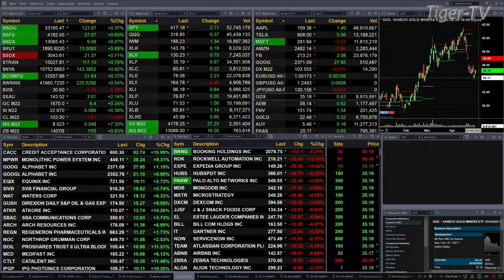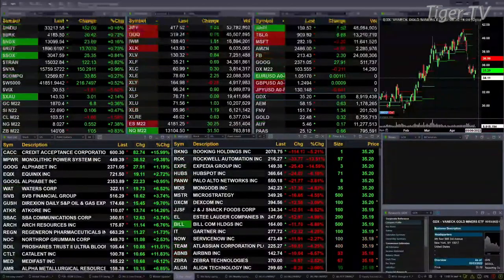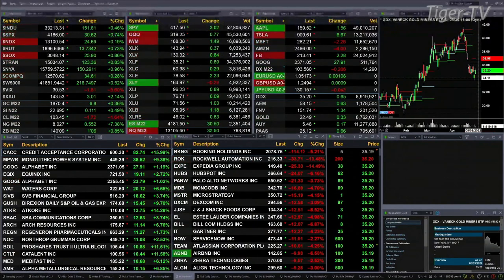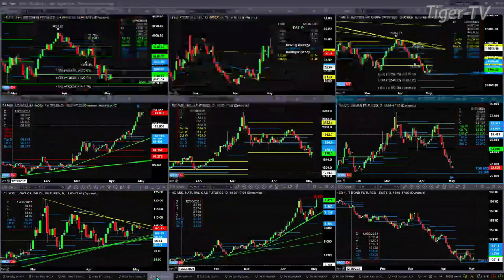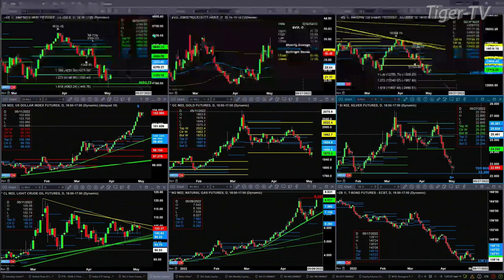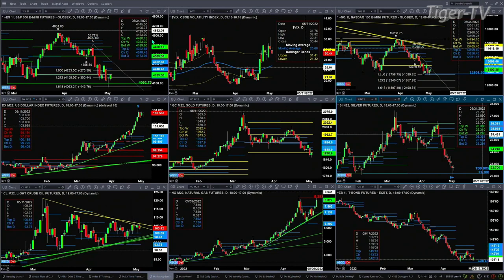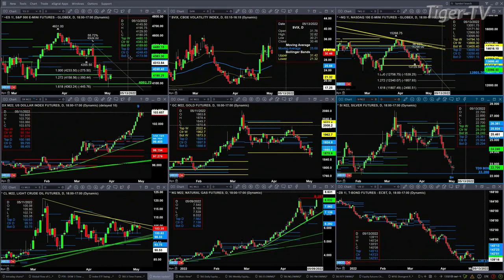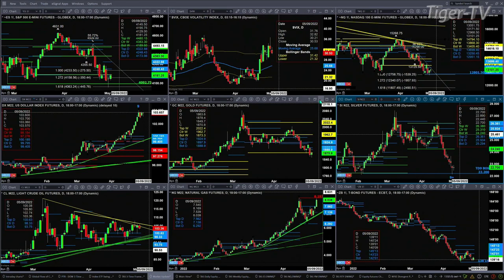May 3rd, 1PM ET Market Update on TFNN - 2022